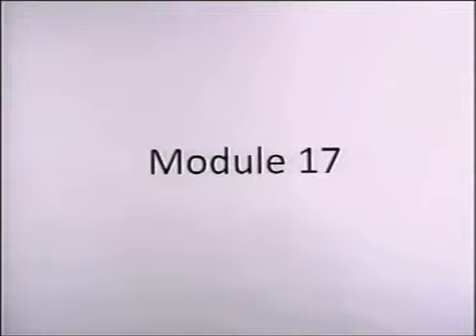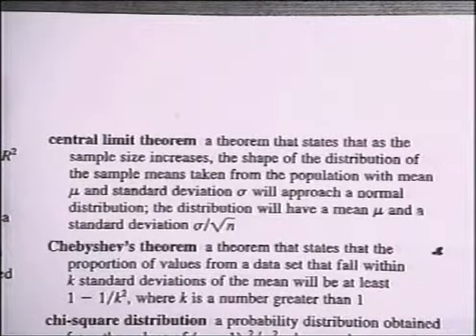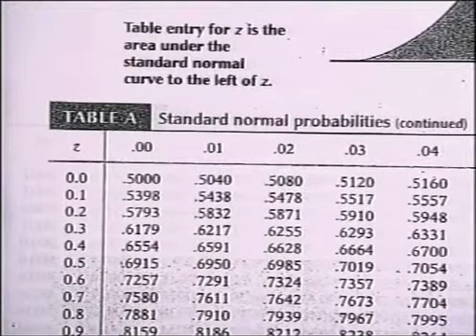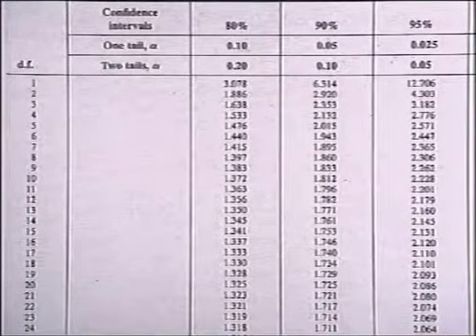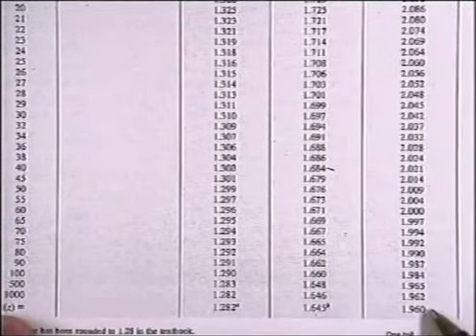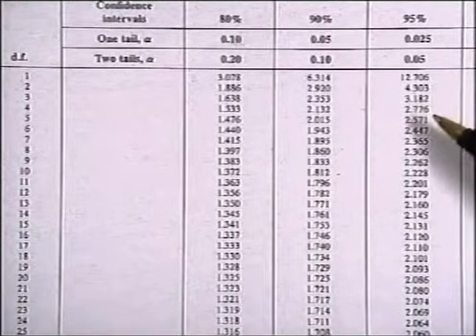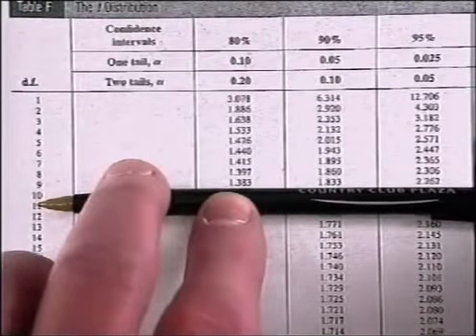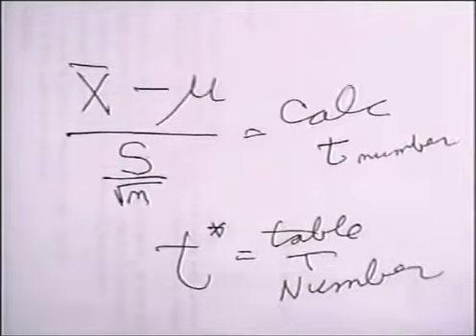MAT 351 Module 17: T-Tables and Valid Use of T Distribution